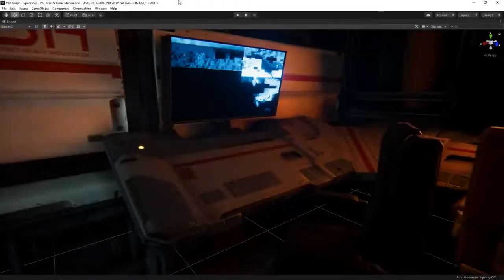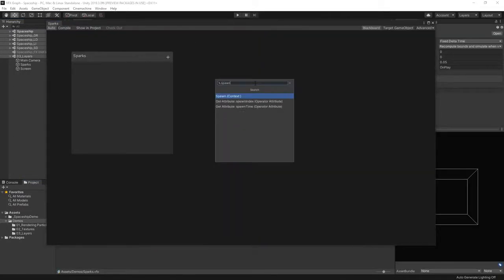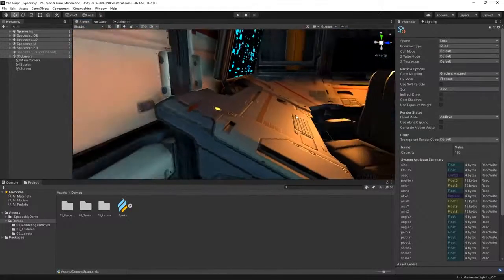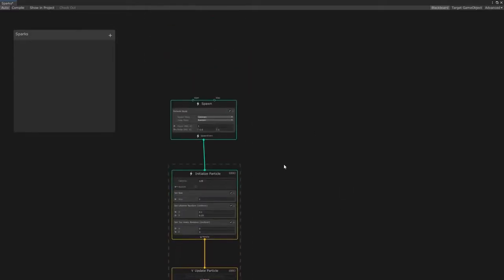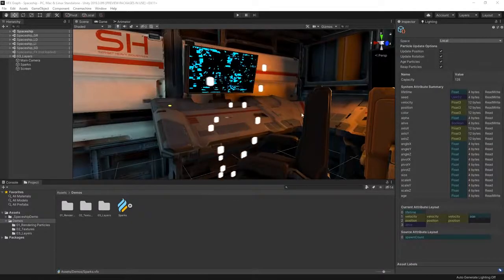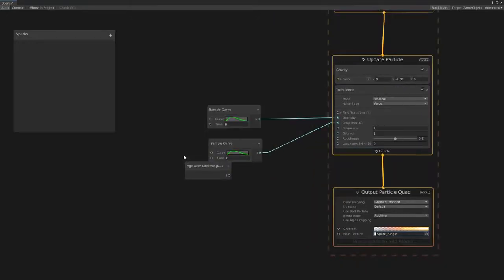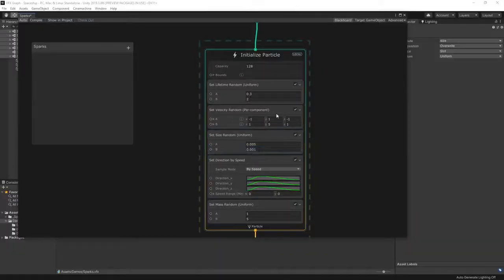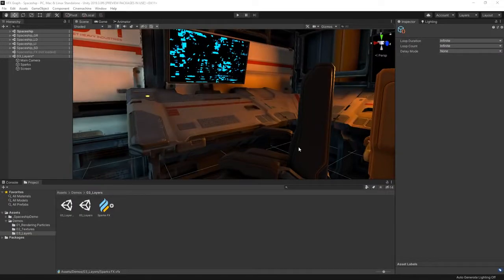Multi Layered Effects with Unity! Tutorial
unity tutorial a practical intro to shaders - part 1,
a* pathfinding unity tutorial,
unity tutorial beginner,
unity tutorial basics,
unity tutorial beginner 2020,
unity tutorial bolt